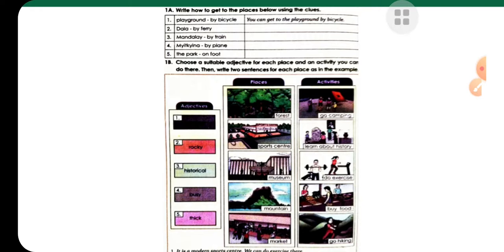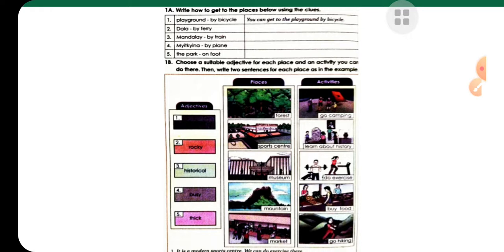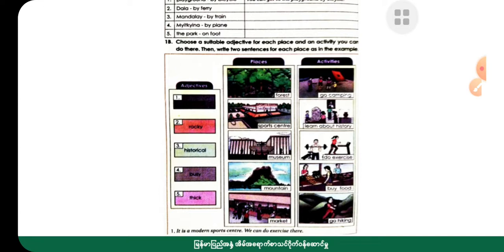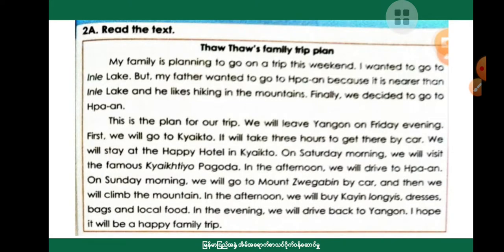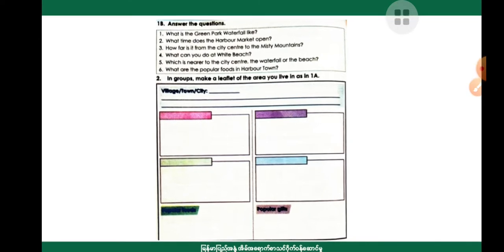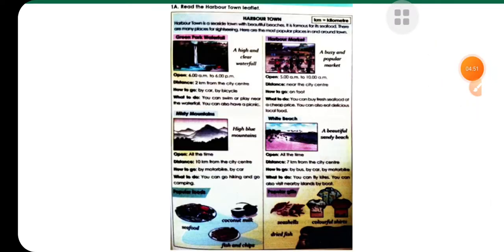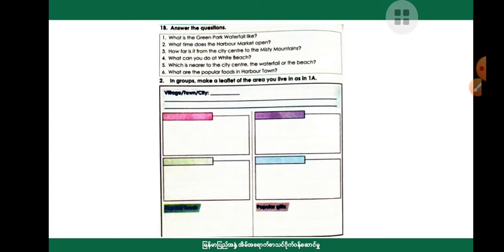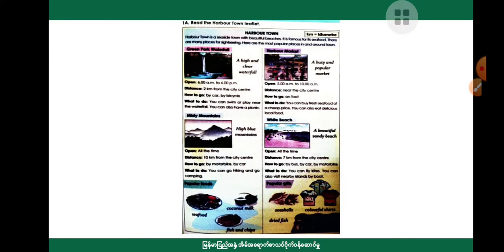[BG]G5(new) - English - Unit 4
ဘာသာ -   အင်္ဂလိပ်
ခေါင်းစဥ် - Review - 4

အောက်ပါလင့်ခ်ကိုနှိပ်ပြီး အတန်းစုံစမ်းအပ်နှံနိုင်ပါသည်။